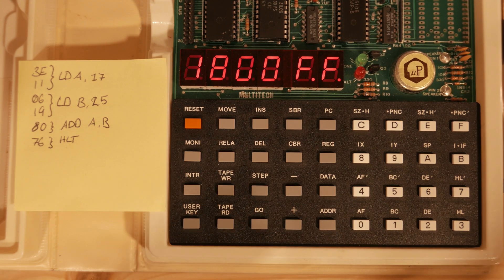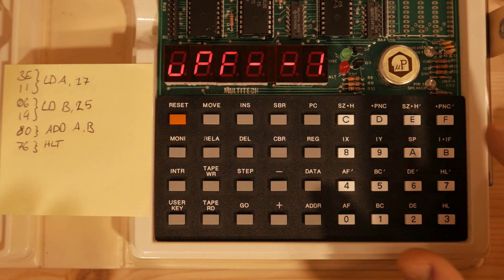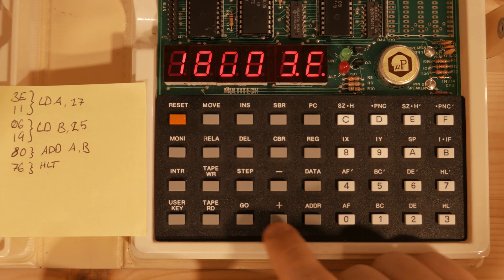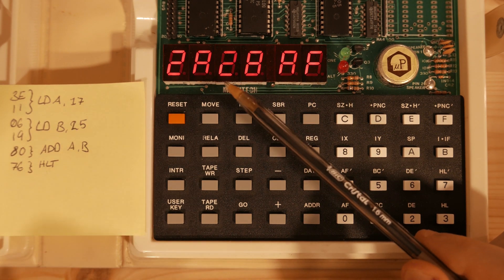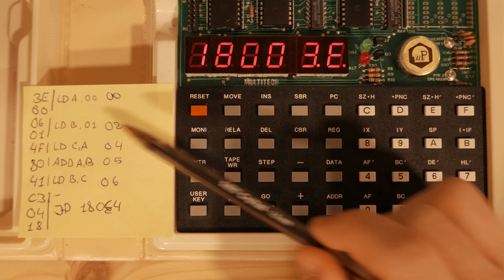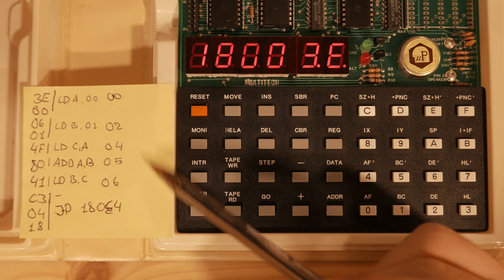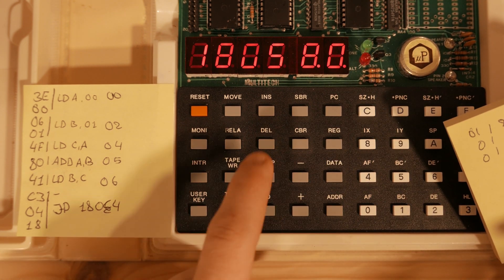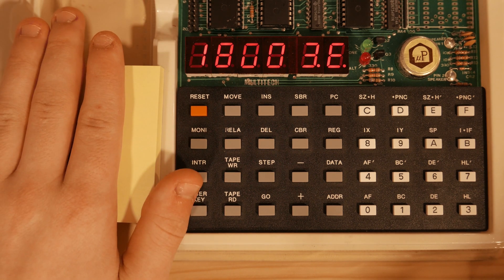Fun with the microProfessor - Z80 assembly programming - Escapades #2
Just something I thought I'd show you all. This is the MicroProfessor. It's a Z80 based computer for learning. In this video I show you how to program it and also how to run these programs.

If you'd like you can download a Z80 emulator and try it out for yourself though I do not know how to do so myself. Tell me if you find out thanks! :P

to find the instrucitons.

I hope everyone had a great weekend.